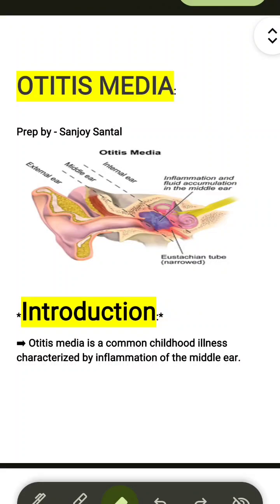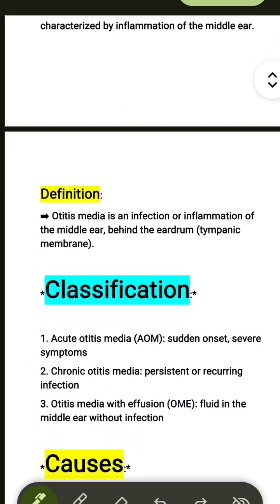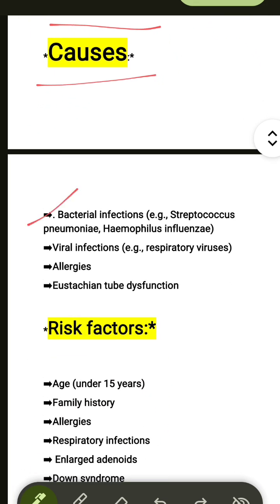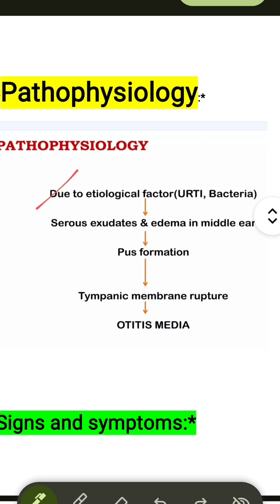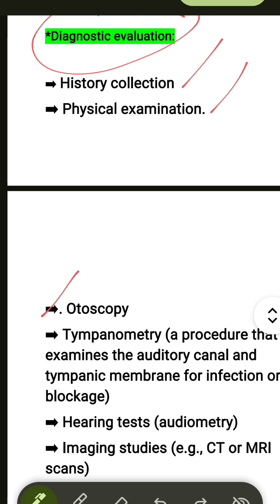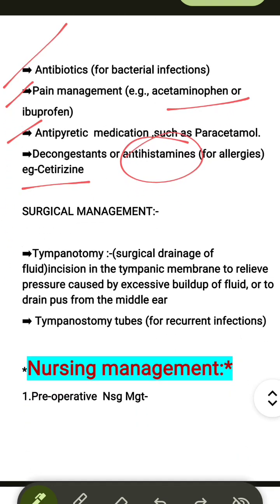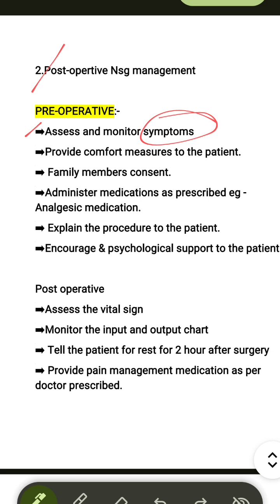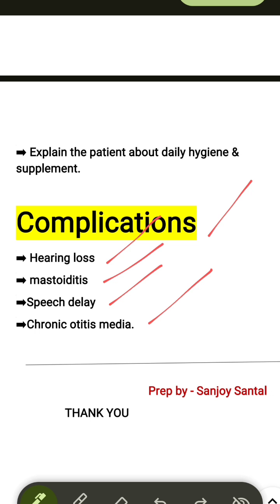Otitis Media//Medical Surgical Nursing -2#otitismedia